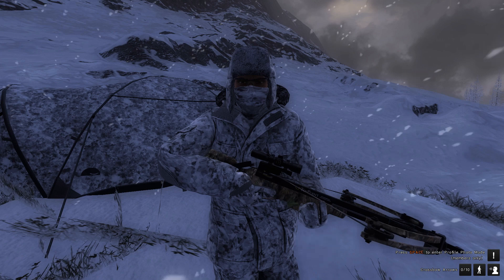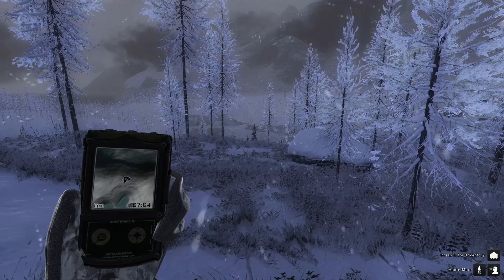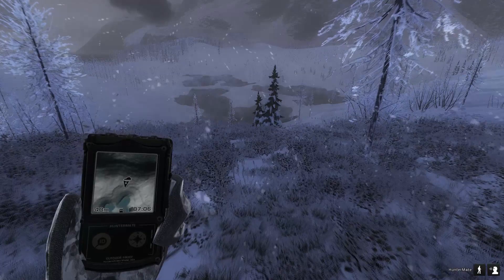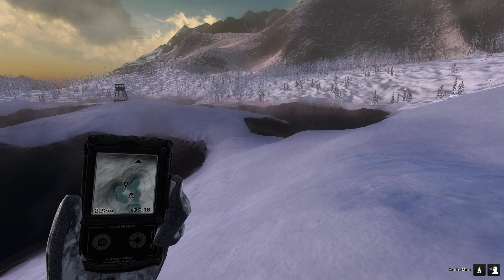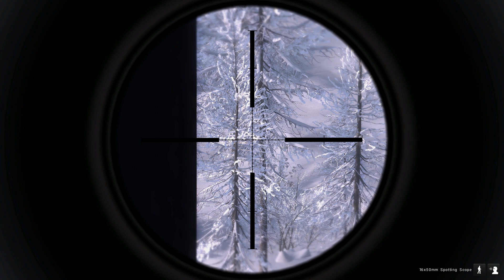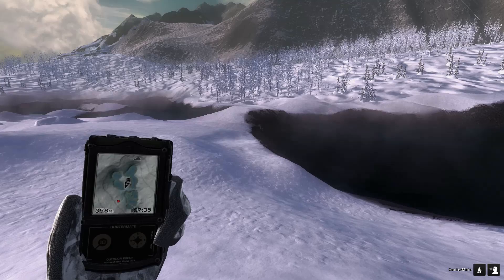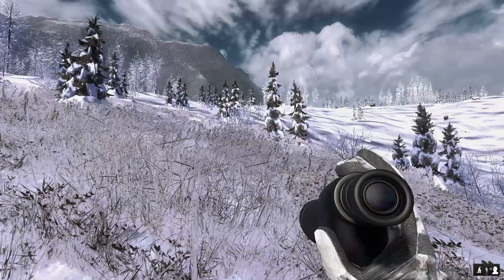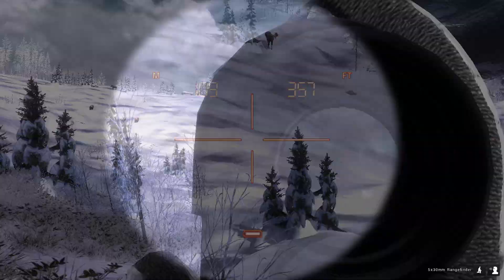The Moose & Bison Competitions of Whiterime Ridge - Part 1! | The Hunter Classic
I am back for another solo mission in the Whiterime Ridge map to attempt two separate competitions:

Telliam Will - Take down the biggest Male Bison with 55 and 65 meters

Biggest Moose (Intermediate) Take down the biggest Moose!

I would love to be able to get just one trophy, so we will see just how well I fare!